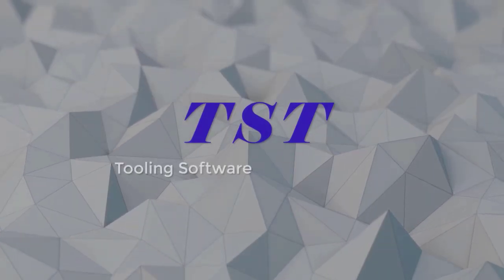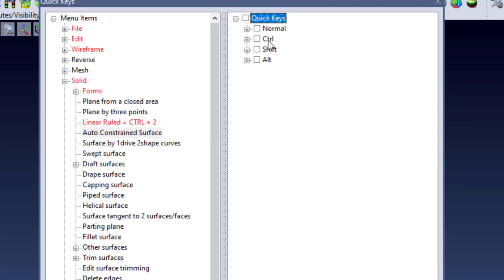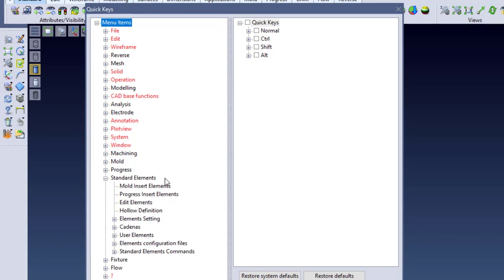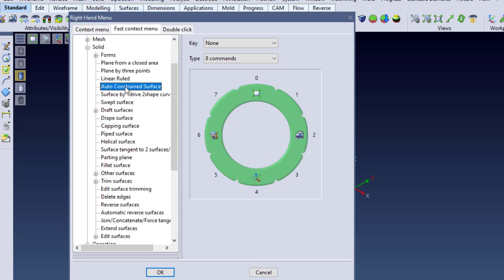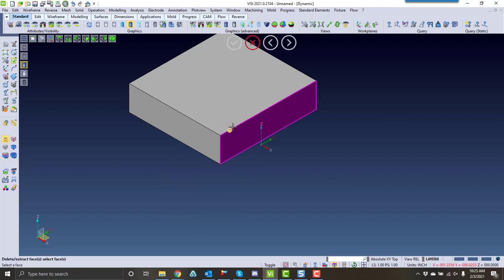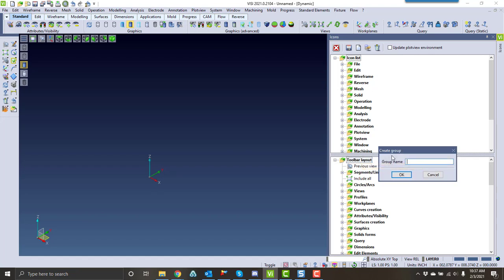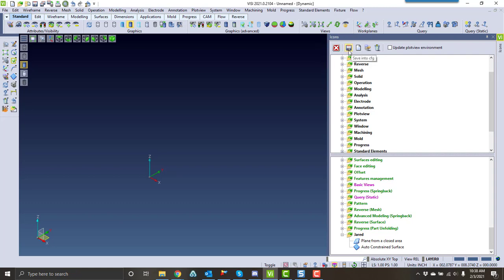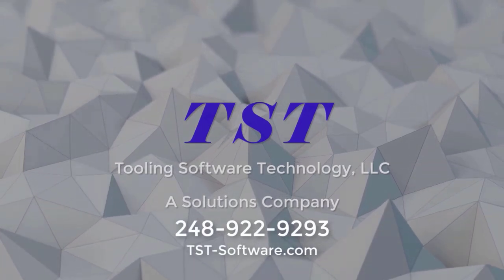TST Software Quick Tip: VISI Quick Keys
A short tutorial on how to create quick keys for any common command inside VISI.